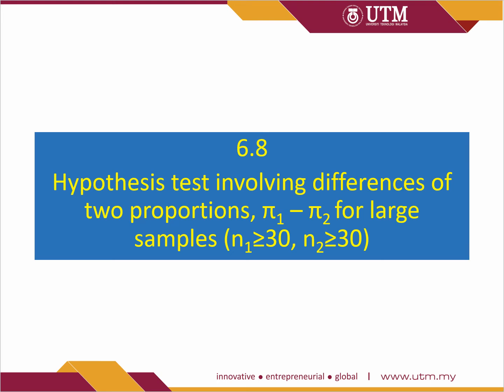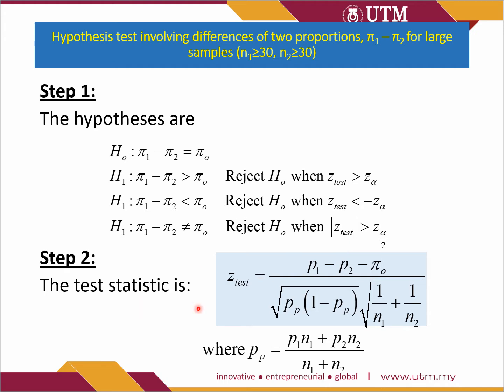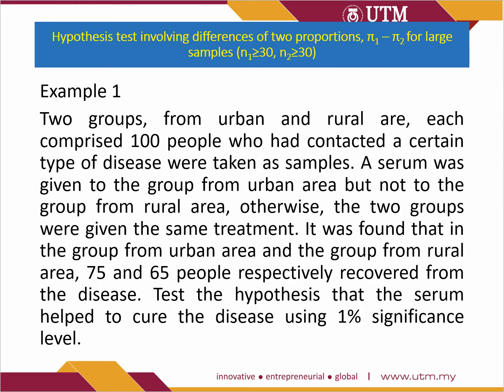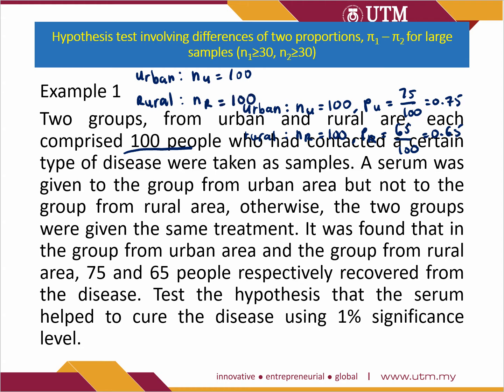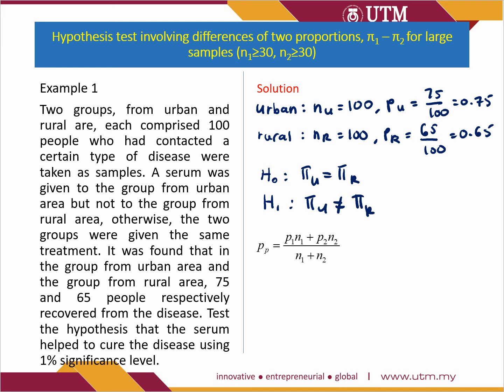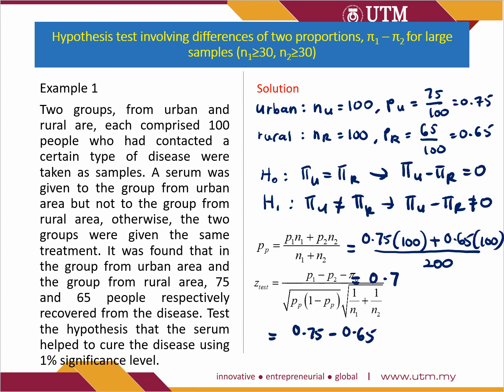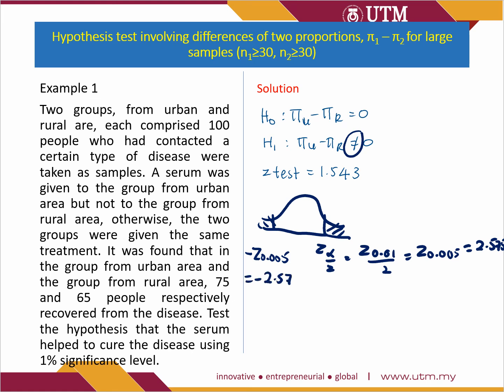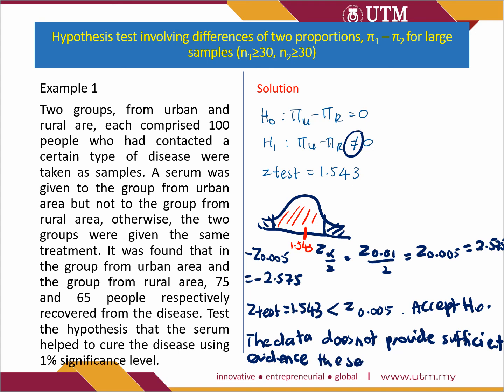6.8 Hypothesis Testing involving differences of two proportions